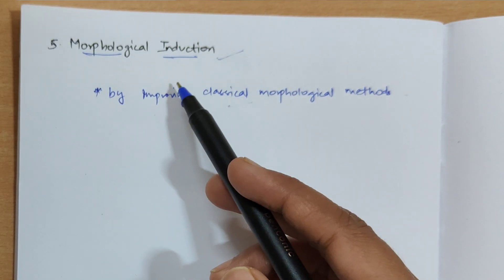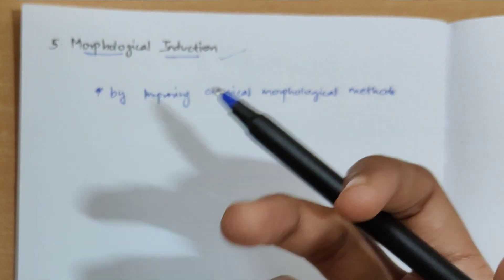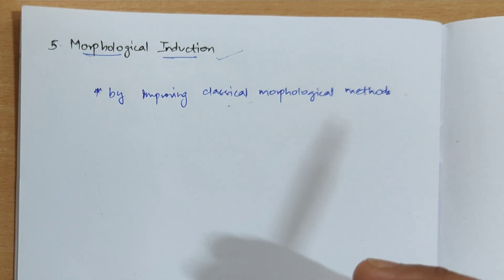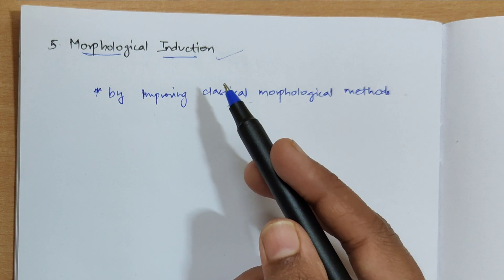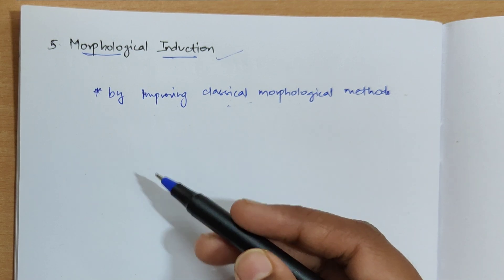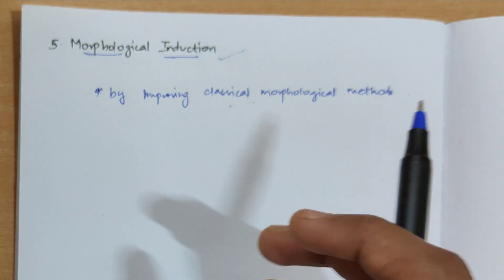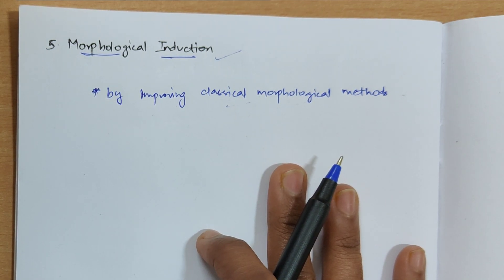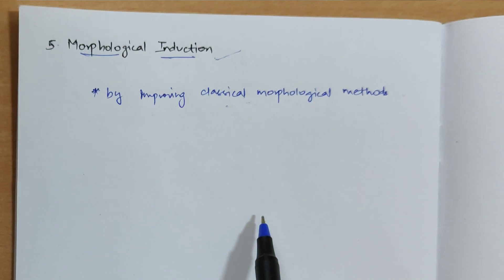#9 Morphological Models in NLP|| Morphological Induction